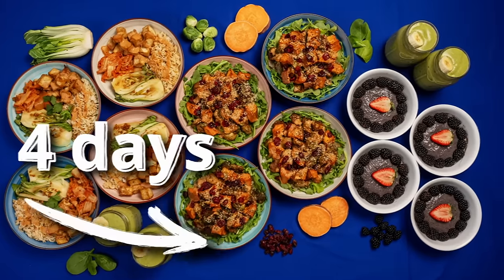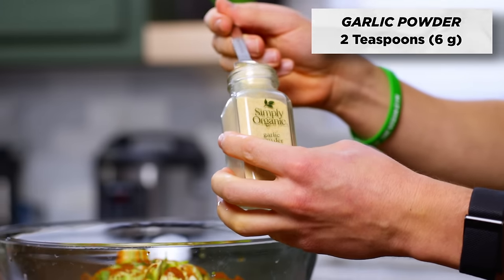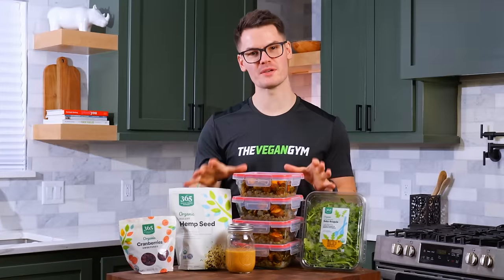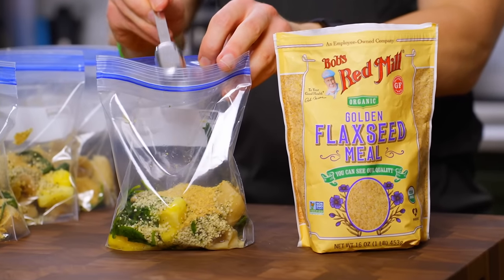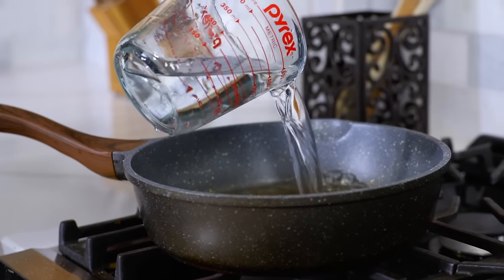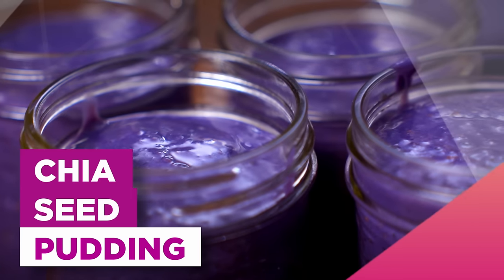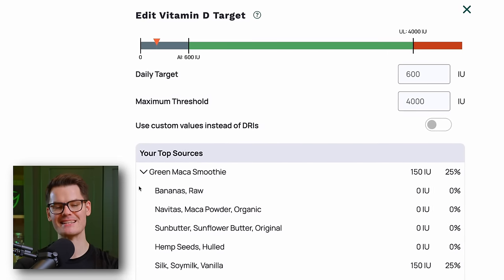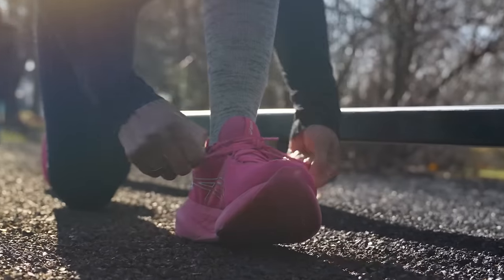Best Vegan Meal Prep for Menopause! (Using Science)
What’s that? 🤔 Jaw-dropping and delicious plant-based meals that are easy to prep for the week? 👀 At 1,800 calories per day, packing 100 grams of plant protein?! 🌱💪 The rumors are true! I'm so excited to be sharing these no-supplements-needed, incredible vegan recipes with you! 🎉  What’s more, each meal in this prep contains powerful plant foods that help combat the major symptoms of menopause! ⚡️ Designed by one of our team’s dietitians, Taylor, this meal plan is filled with science-backed ingredients to empower your menopause journey! And if you are not someone experiencing menopause, make no mistake - this is a super healthy and delicious meal prep for everyone!

Daily nutrition facts for this meal prep:
✅ 1,800 calories
✅ All vitamins + minerals!

0:00 - Overview
0:50 - How to save time
1:40 - Prep lunch
4:58 - Prep breakfast
7:18 - Prep dinner
10:28 - Prep snack
11:31 - Nutrition breakdown
13:40 - Menopause Mastery Program
15:51 - Outro

Our Mission:
At The Vegan Gym, we're on a mission to help 1,000,000 vegans get into the best shape of their lives because we believe that the more healthy, fit vegans there are in the world, the faster veganism will spread. Let’s work together to inspire change, spread compassion, and challenge the status quo.